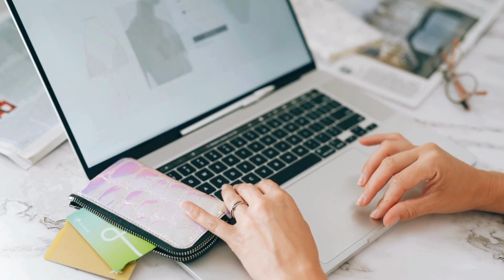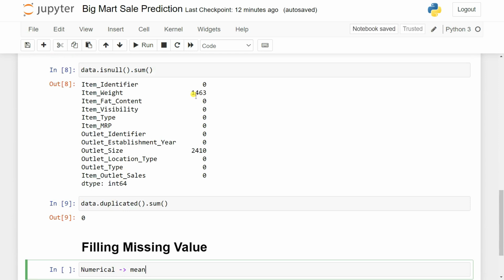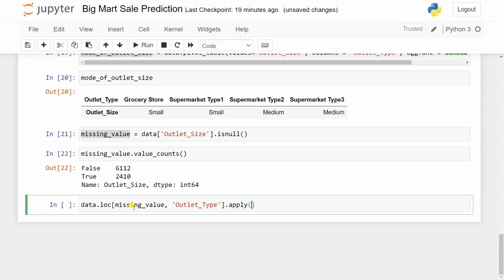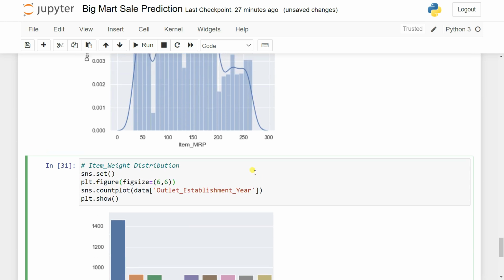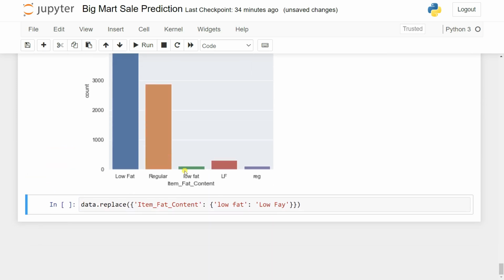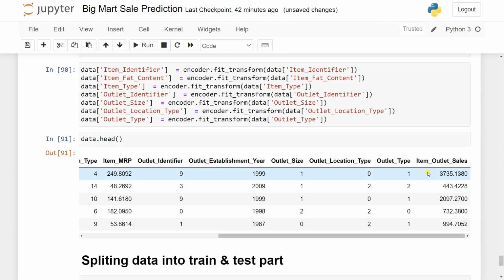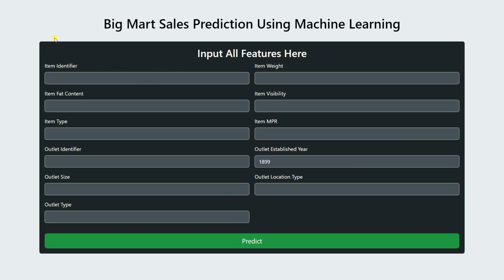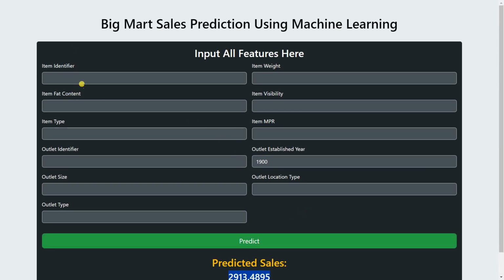Project 31: Big Mart Sale Prediction Using Machine Learning | KNOWLEDGE DOCTOR | Mishu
Big Mart Sale Prediction Using Machine Learning

Welcome to the ultimate guide on Big Mart Sale Prediction using Machine Learning! In this video, we'll walk you through the entire process of predicting sales for Big Mart stores using various machine learning techniques.